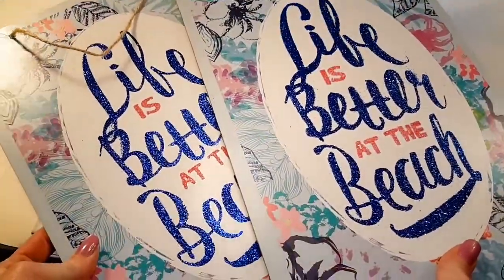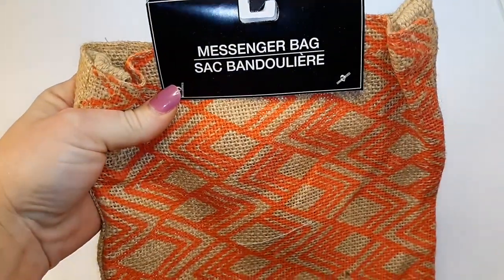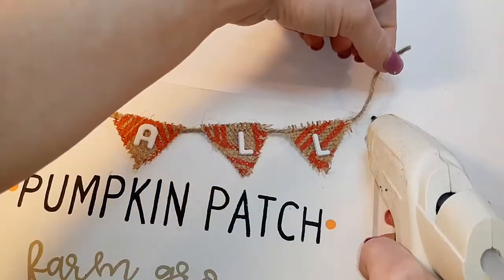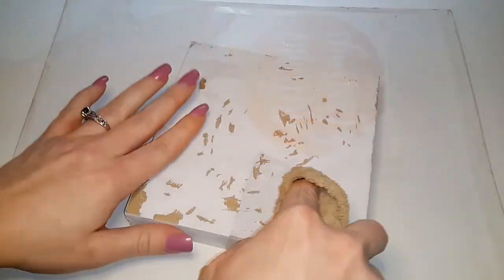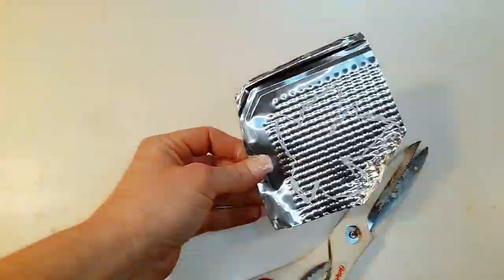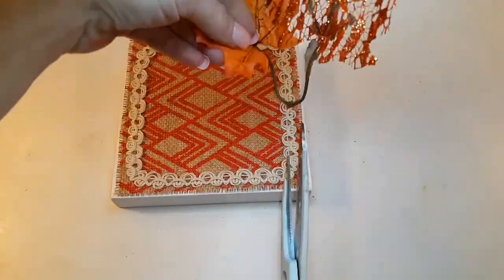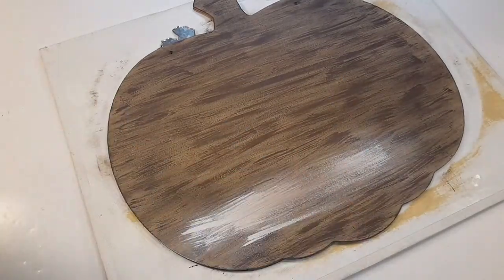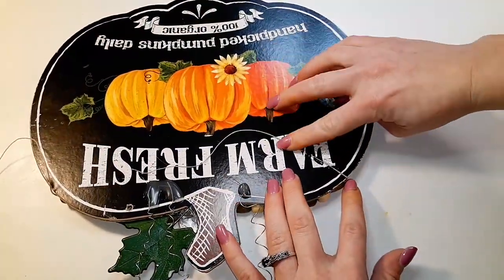4 Fall Home Decor Ideas | Dollar Tree DIYs | Budget Friendly Crafts for Autumn 2020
Hey yall welcome back. So just letting you know, I had so much trouble with my editor today, I just couldn't keep trying to fix things, because as soon as I would fix "this" "that" would be messed up. I don't know what's wrong with it. Well I hope you enjoy watching, nonetheless. And it's nothing serious btw. Anyways.

This is what Kathryn had to say about her Etsy Shop!
BeautifulRHC is a small business run by me! I am a new mom and have come down with new medical conditions making it to where I can’t work! This is how I provide for my family. Everything we make is top quality handmade products. We have 16 scents for body products and 31 different flavorings for lip glosses. There is something for everyone even men

Etsy.com/shop/BeautifulRHC

Detail paintbrush Set